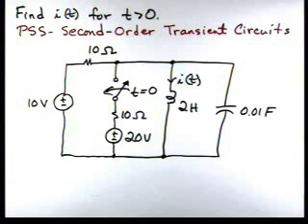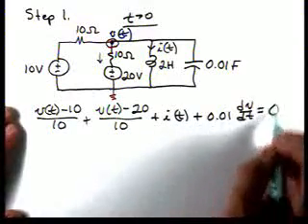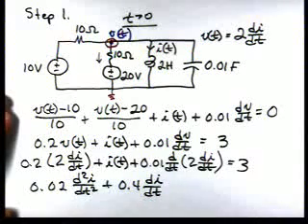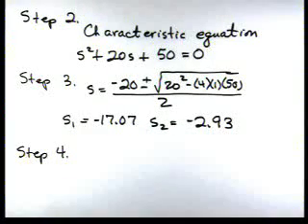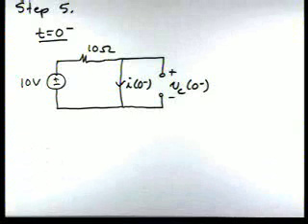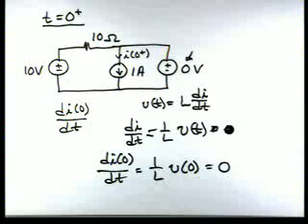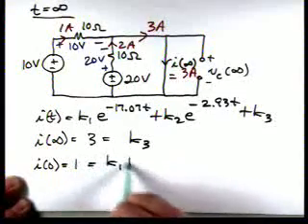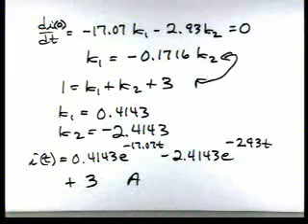David Irwin - Circuitos II - 9ª Edição - Capítulo 7 - Exercício 85